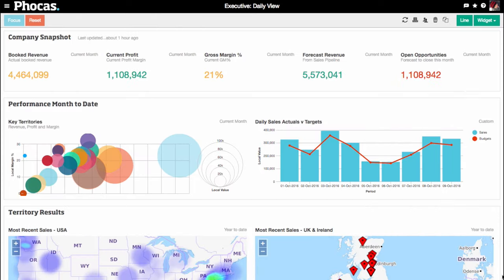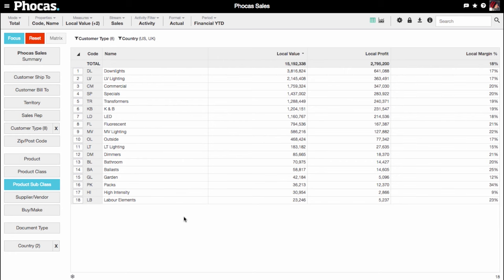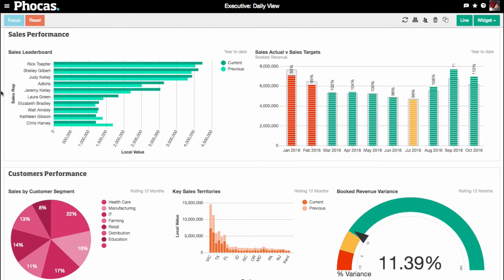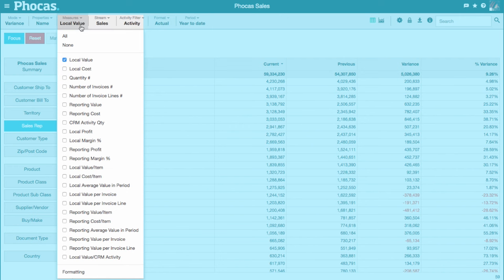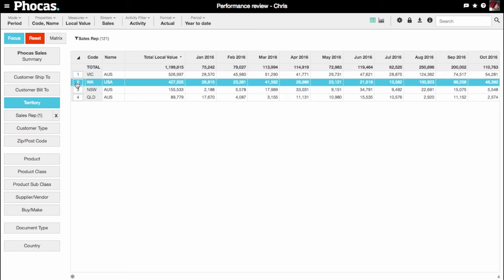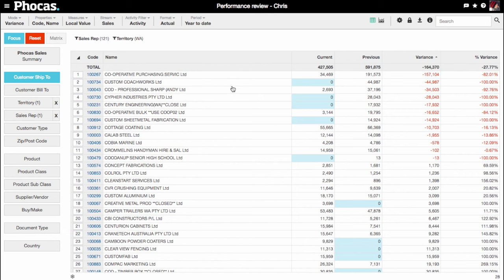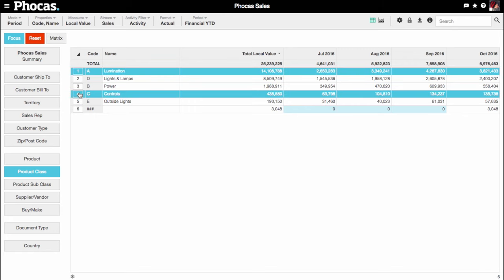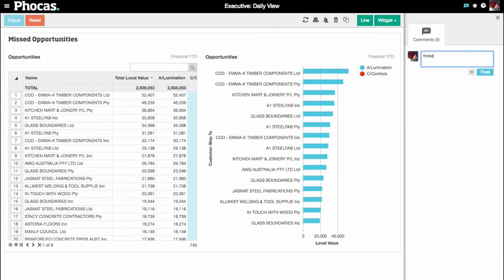Phocas 4-minute miracle (Australia/New Zealand) - business intelligence video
In less than four minutes, see how Phocas business intelligence enables you to make better decisions.